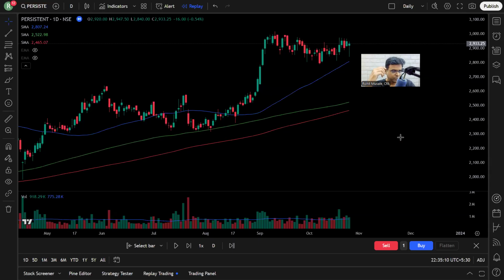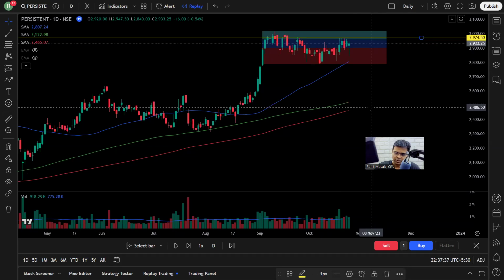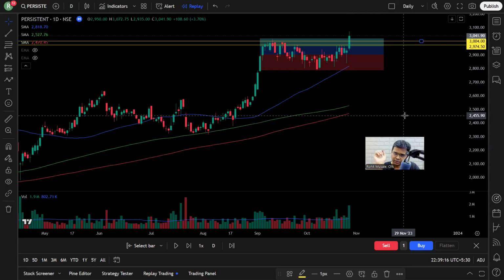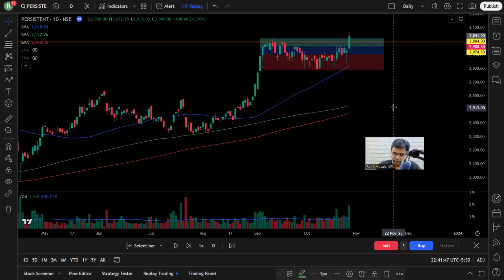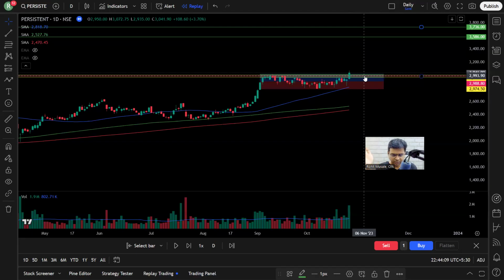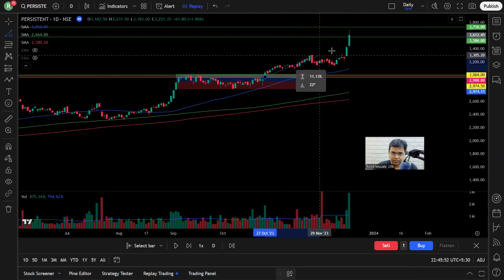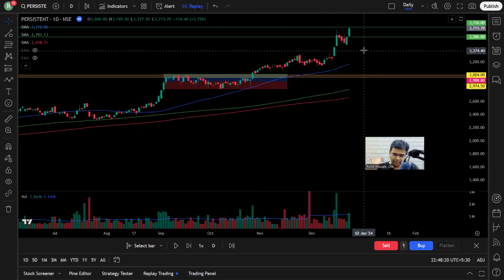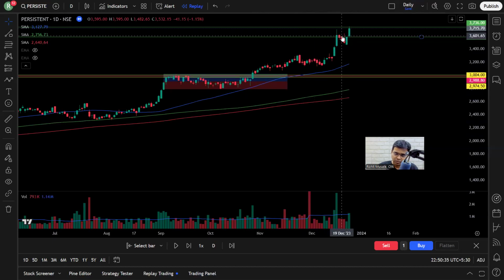The Selling Range